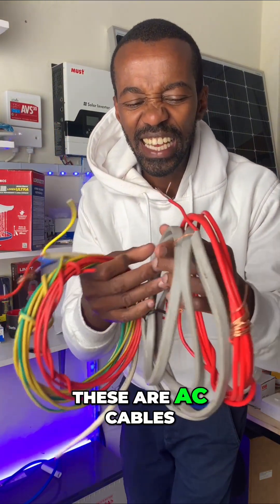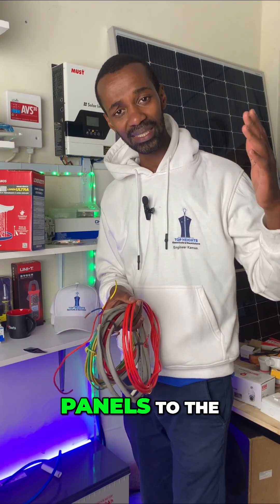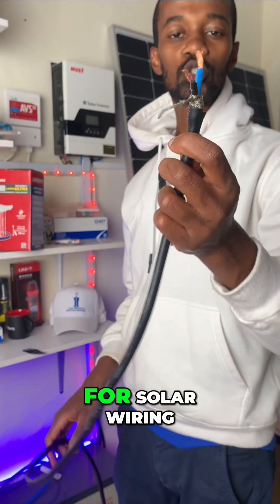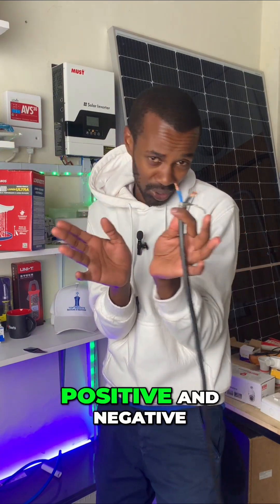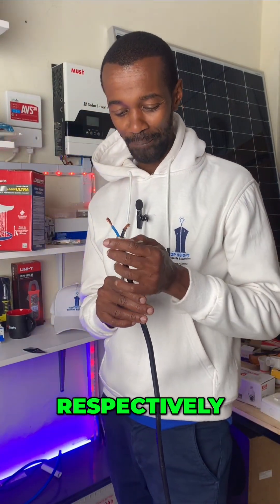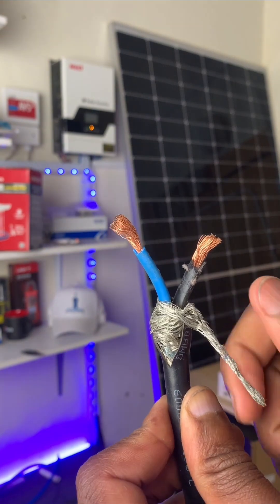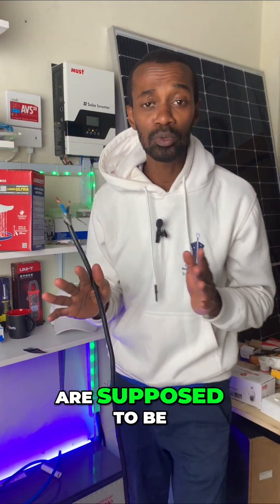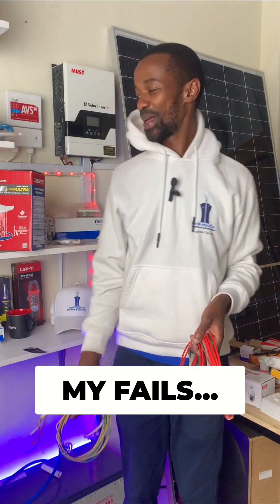Solar Wiring: Correct Cables for Panels & Batteries!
Not all wiring requires solid or stranded conductors. In this video, I clarify the crucial difference between AC and solar cables. Don't make this wiring mistake! Use the right cable for panels, inverters, and batteries. Follow for more electrical tips!